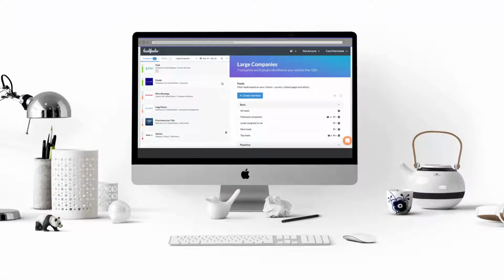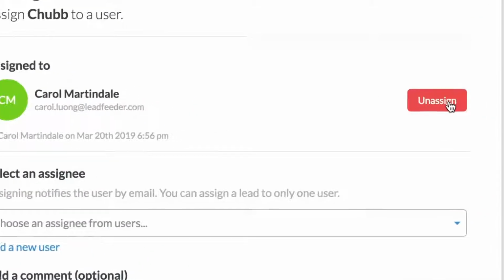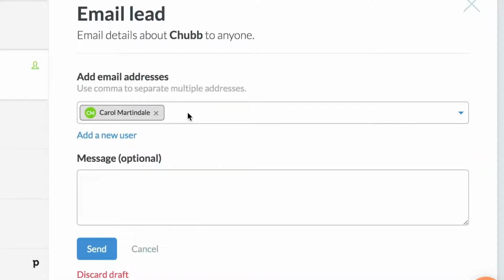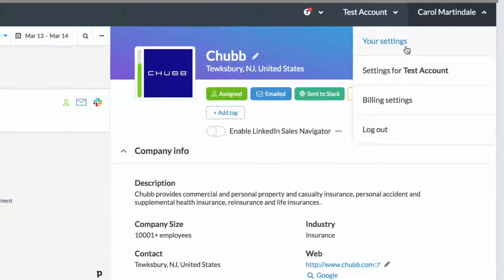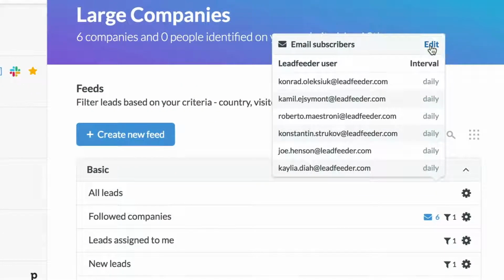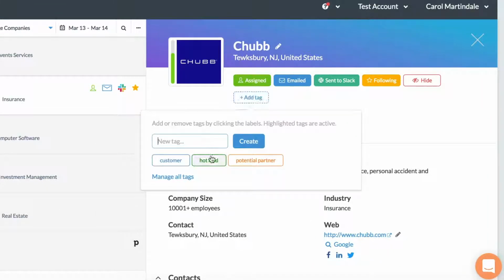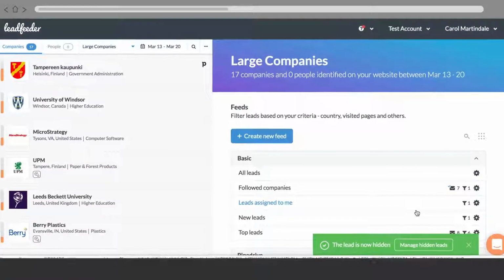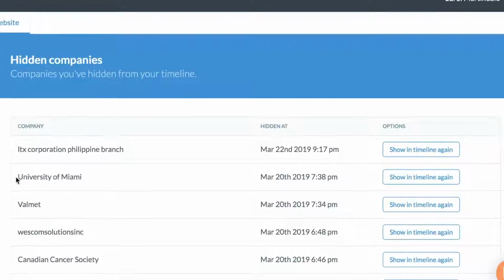How to Use the Leadfeeder Action Buttons to Identify Leads (1/3)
In this short video (1/3), you'll learn how to identify prospects and manage them successfully using all the bells-and-whistles that Leadfeeder affords. You will understand how to uncover how your website visitors found you, what keywords drove their intent, as well as how to track their behavior on-site whether they're a customer, or a new prospect—all this data will give Leadfeeder users the ability to understand their ICP, or Ideal Customer Persona. And much much more!